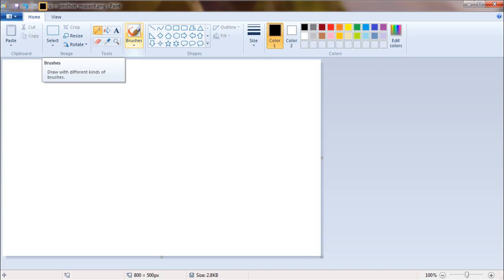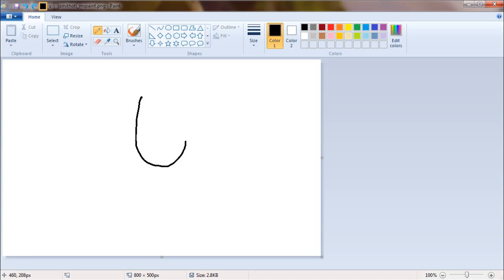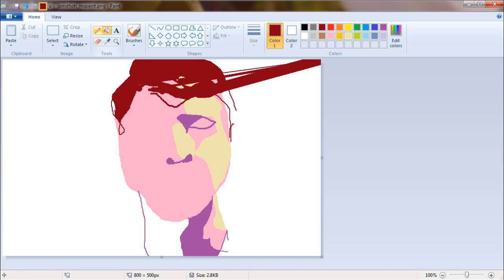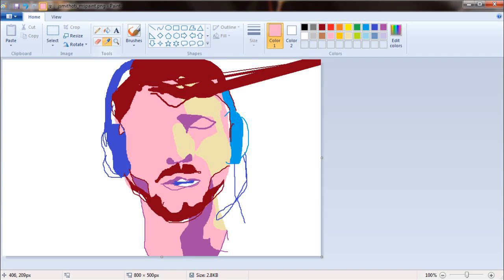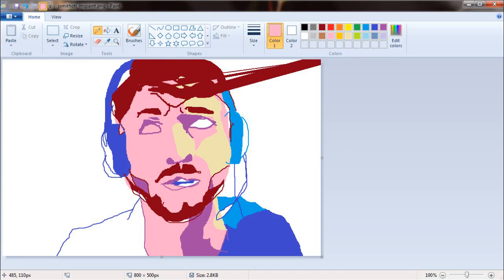Gerund Plays MS Paint: JsmithOTI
In this episode, I use only default MS paint colors, and reveal a stunning SECRET TECHNIQUE (beginning at 1:54) that I proceed to never use because it sucks. At 4:43 I discuss the most authentic control setup for MS paint. And I end surprised at how time has flown.